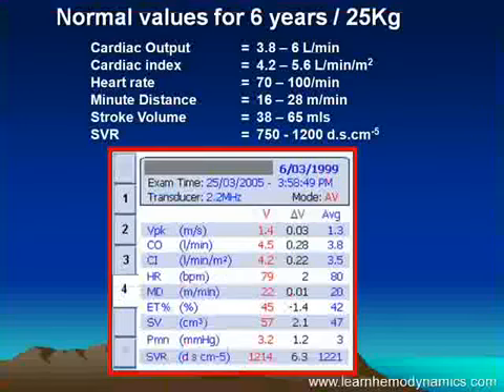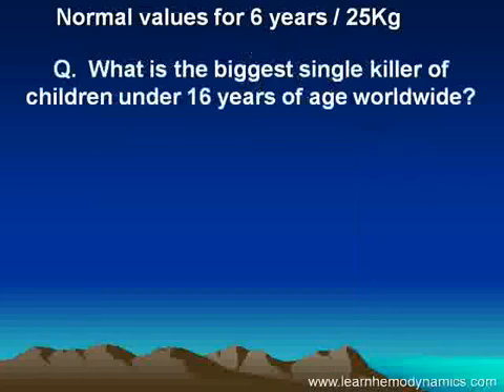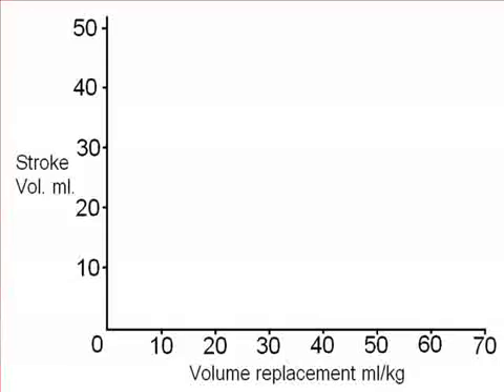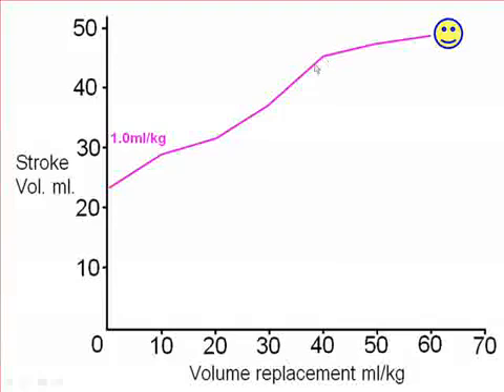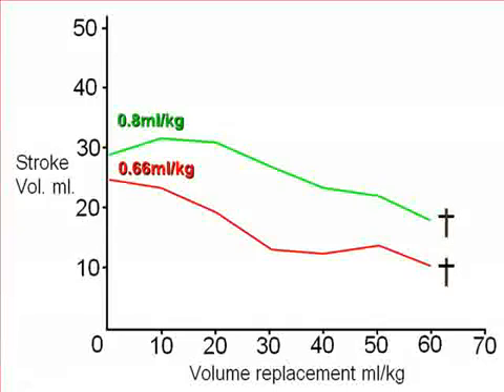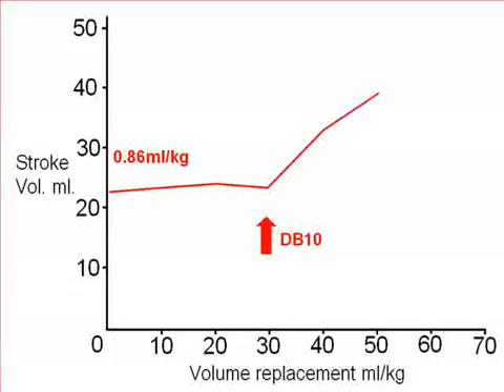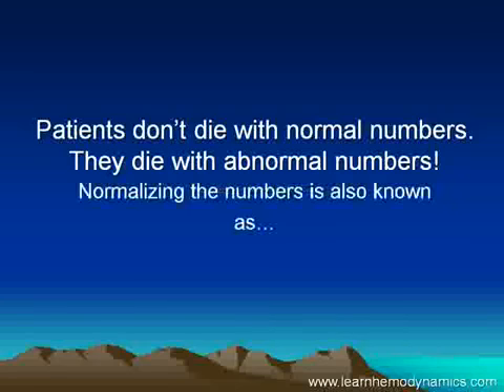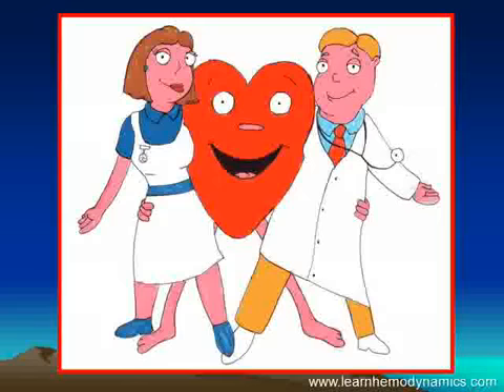Hemodynamics Introduction part 5 of 5